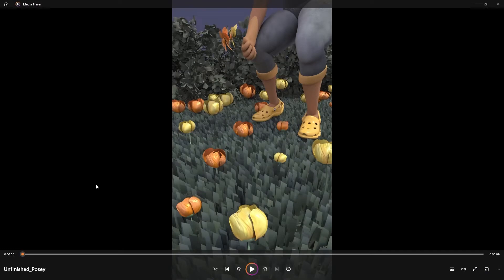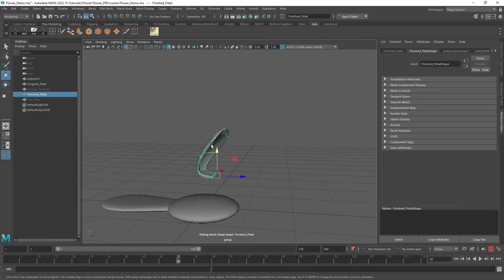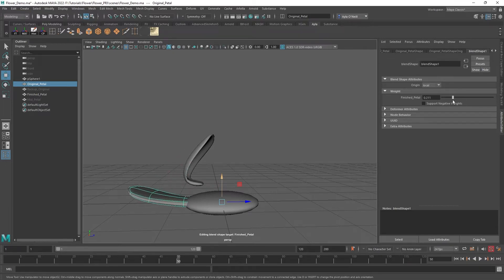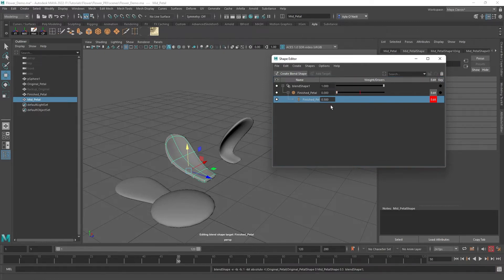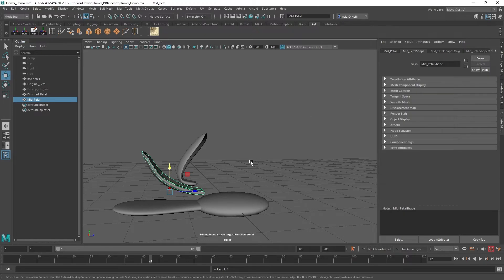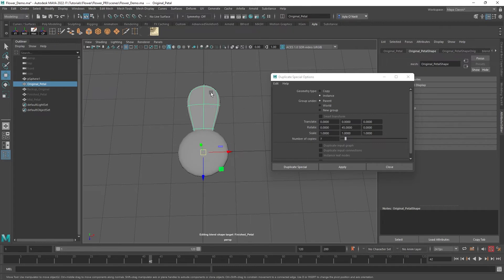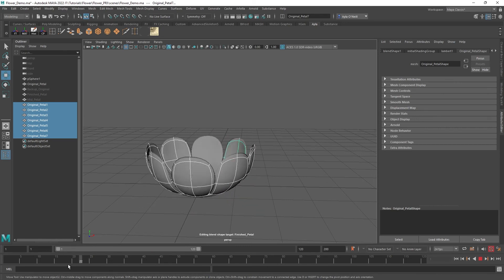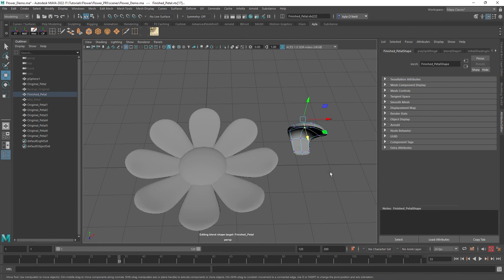How to Animate a Blooming Flower in Maya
In this quick and easy tutorial, I will show you how to use BlendShapes to animate a blooming flower. BlendShapes can be used for all sorts of unique rigs & animation so this may be useful even if you don't intend to recreate the flower example!